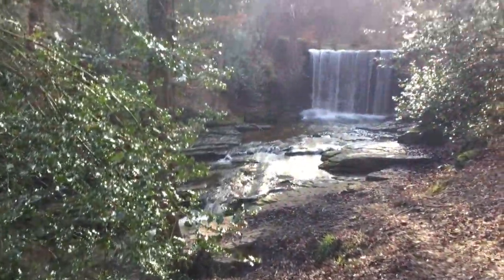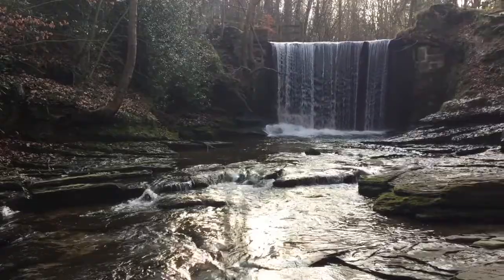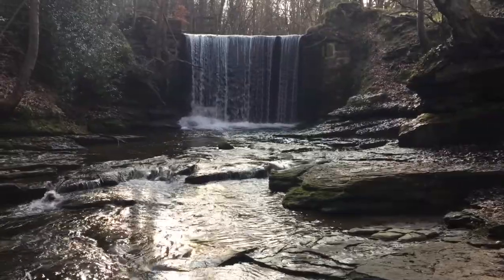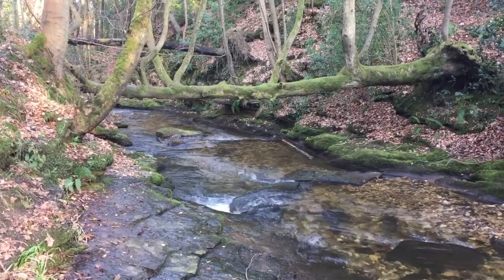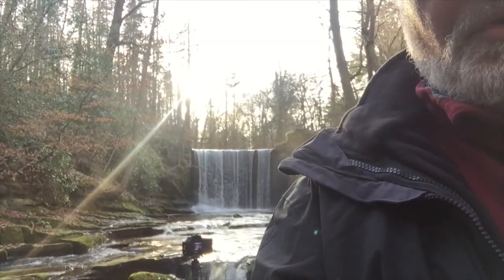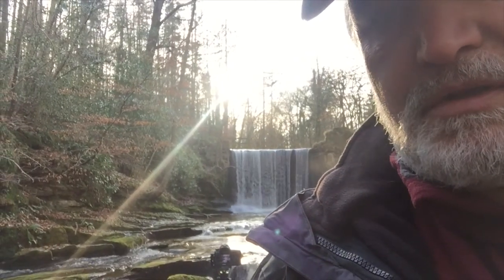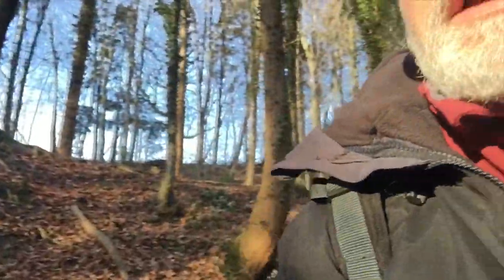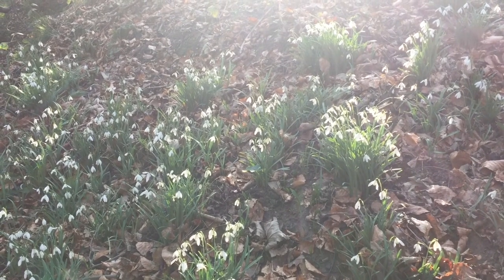Landscape Photography Nant Mill & Meol Famua Flintshire north wales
Landscape Photography trip to Nant Mill & Meol Famua Flintshire North Wales still very cold but at least the sun had finally made an appearance I had a great day out and came away with a few nice pictures hope you like comment and subscribe